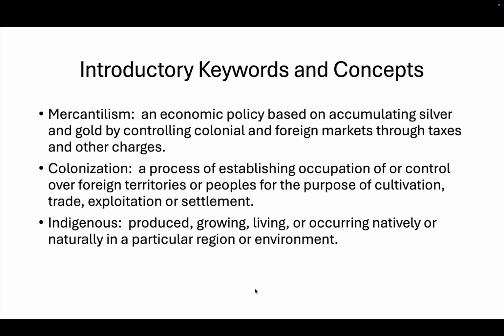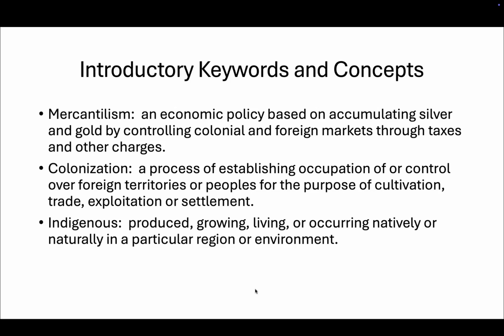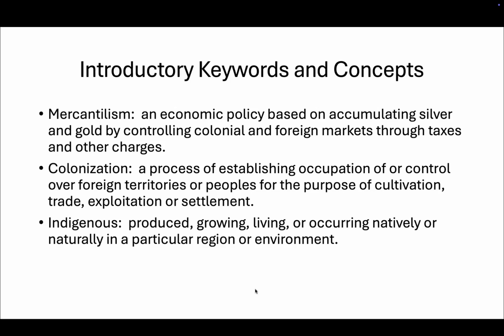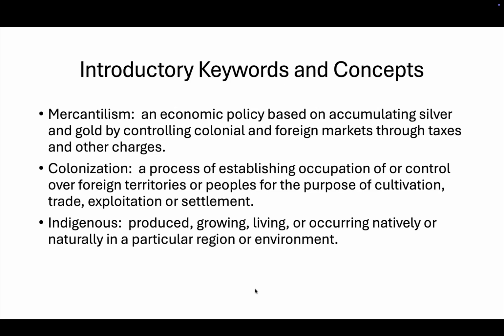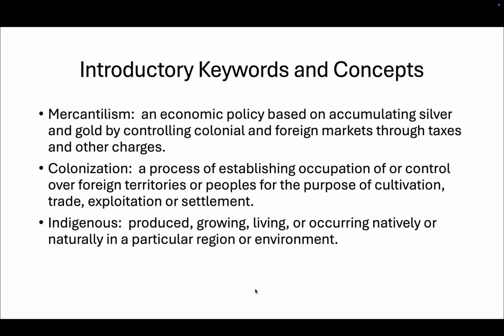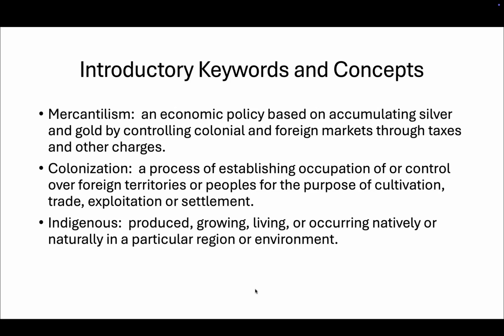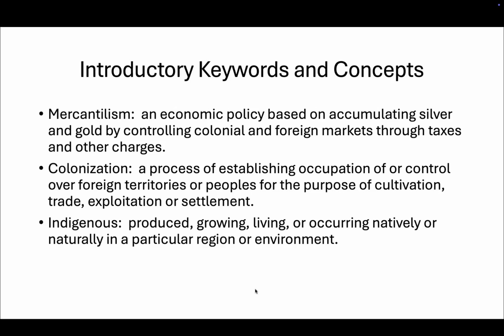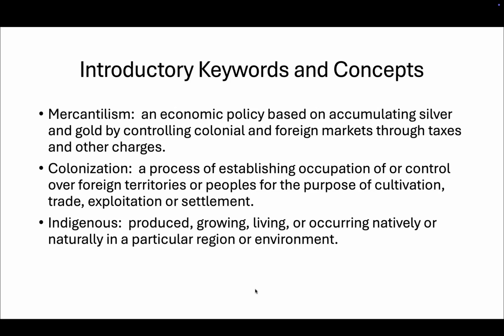Intro Keywords and Concepts